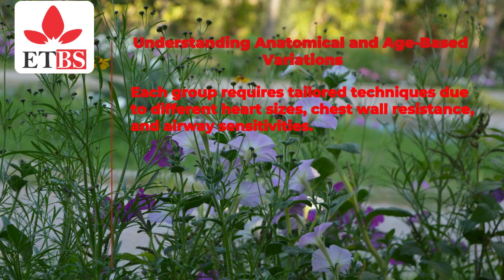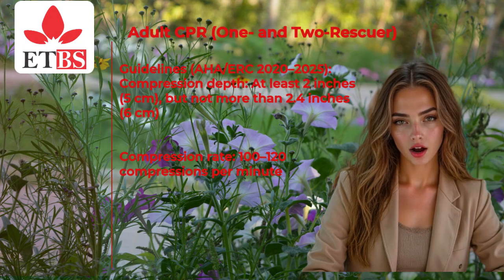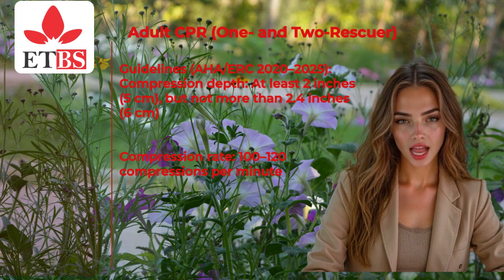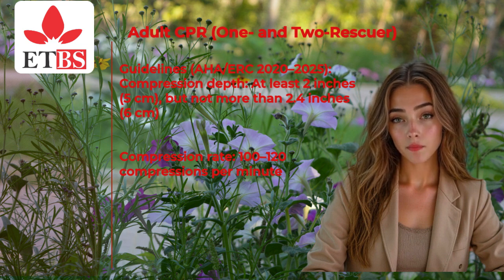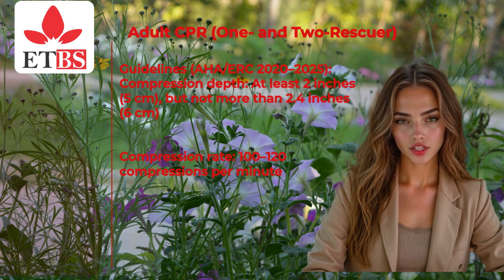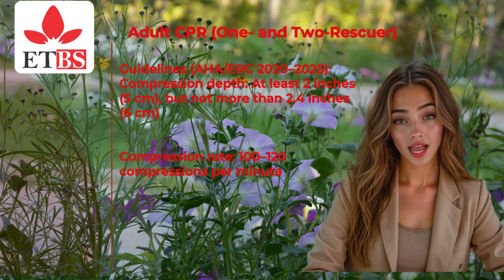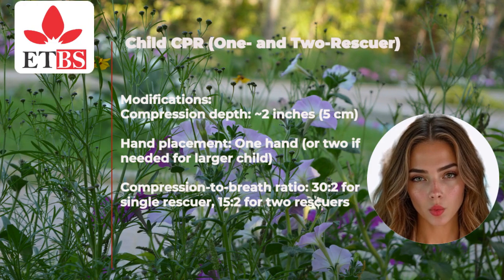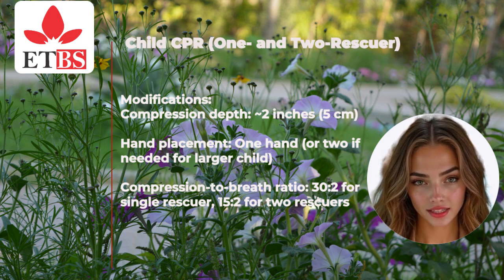CPR, AED, AND BASIC LIFE SUPPORT THEORY Module 3 Performing High Quality CPR; Adult, Child, and Inf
Module Objective:
This module delivers a comprehensive, advanced, and practical understanding of Cardiopulmonary Resuscitation (CPR) across three major age groups, adults, children, and infants. Emphasis is placed on performing high-quality CPR, integrating anatomical understanding with guidelines from top resuscitation councils, and developing competence in varying real-life emergency scenarios. The module includes rhythm, compression technique, ventilation, and safety measures to align with international training and certification standards.